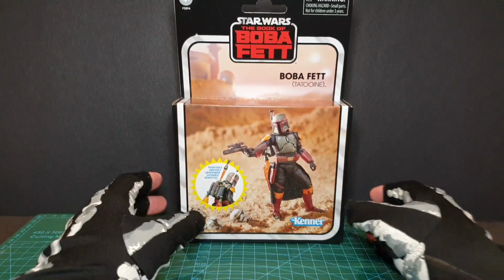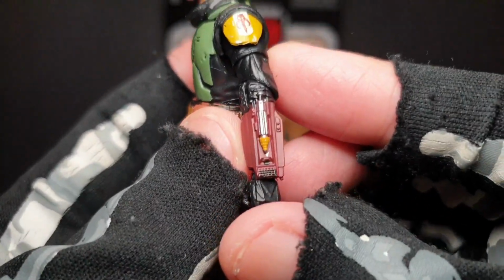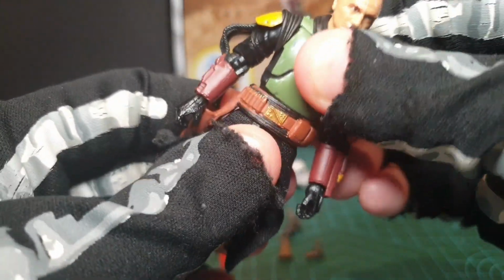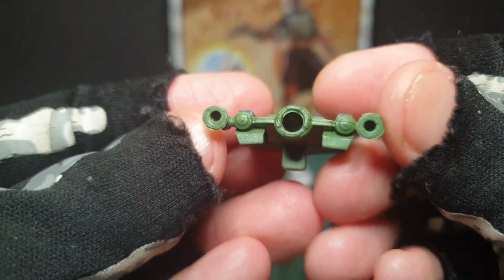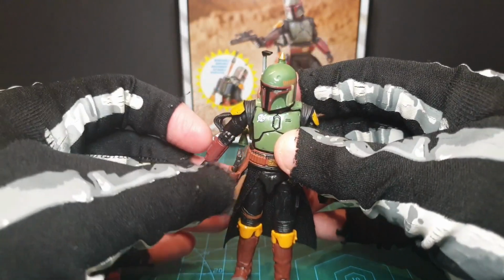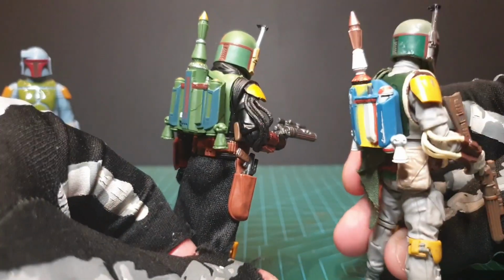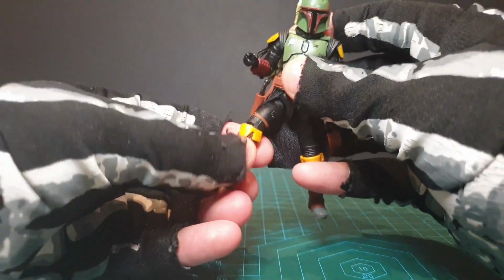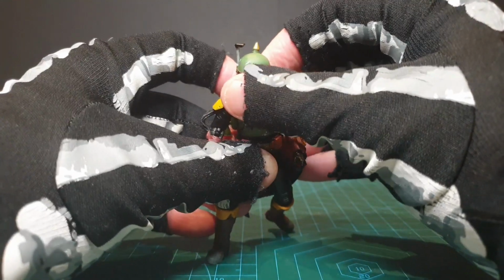Star Wars Boba Fett (Tatooine) the vintage collection (TVC) the book of Boba Fett 3.75 figure review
Is this new Boba Fett good enough to steal back his TVC crown?

POWER DIRECTOR
SILVERMANSOUND.COM